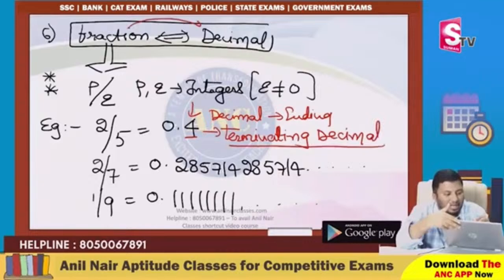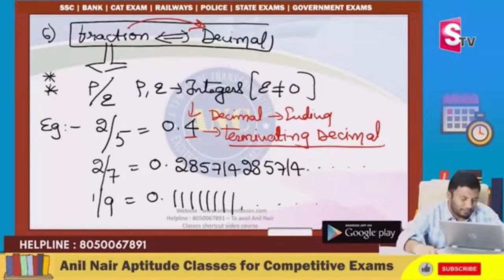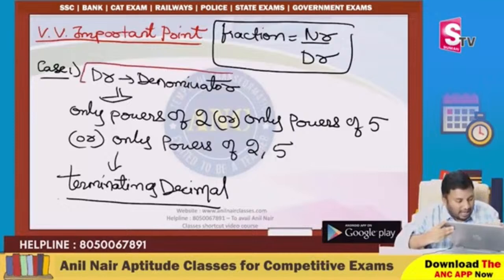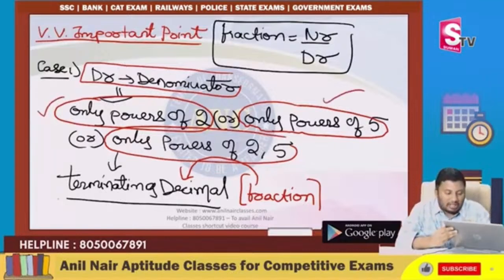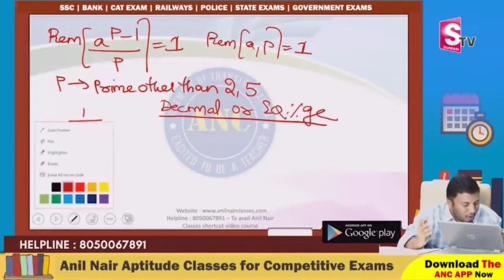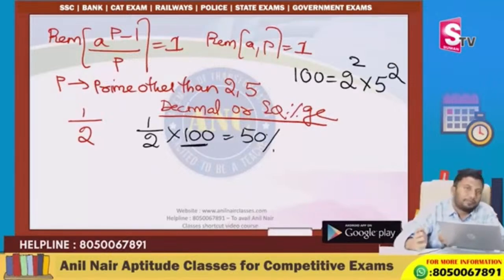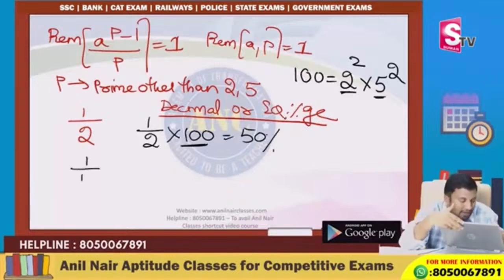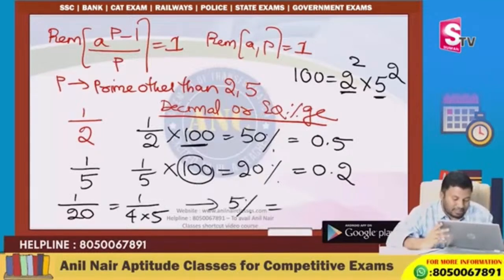🔴Fractions and Decimals 2 Sec Tricks | Best Maths Tricks For Competitive Exams | SumanTV Education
Download ANC App Now and Attempt Test Series

- Telugu Medium Test Series Course..

అనిల్ నాయర్ - 300+ టాపిక్స్ - షార్ట్ కట్ మెథడ్స్ ఉపయోగించి వివరణాత్మక పరిష్కారాలతో ఆప్టిట్యూడ్/ రీజనింగ్ పరీక్షలు
MRP Price : 999/-
Discounted Price : 799/
Pre - Booking Price : 499/-
మొదట నమోదు చేసుకున్న 2000 మంది విద్యార్థులు 48 గంటల నంబర్ సిస్టమ్/అరిథ్మెటిక్ కోర్సులను ఒక నెలపాటు ఉచితంగా పొందుతారు
టెస్ట్ సిరీస్ చెల్లుబాటు - 6 నెలలు కోర్సు విడుదల తేదీ - అక్టోబర్ 1
Also useful for :
SSC, Bank, Railways, Defence, తెలుగు మీడియం) Police CDS, AFCAT, Placements, Groups and other 40+ Aptitude Based Exams